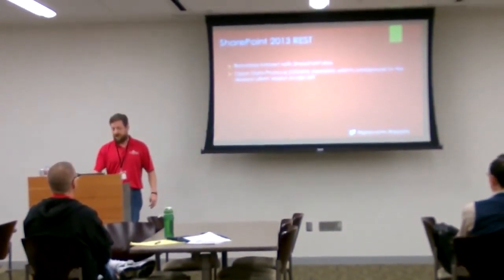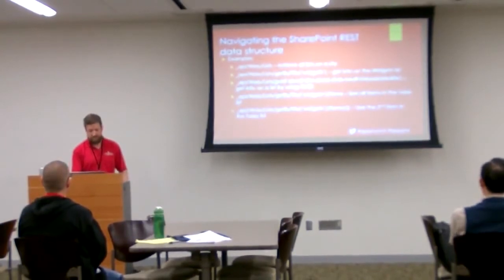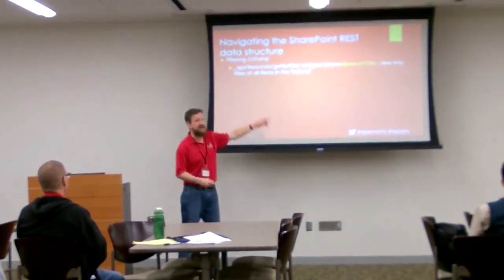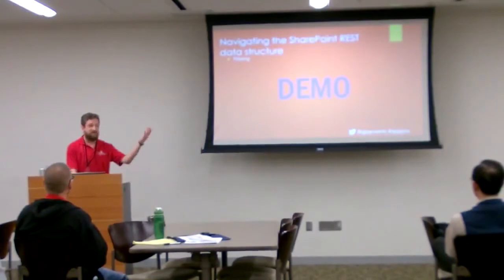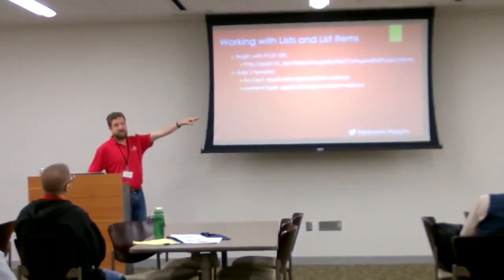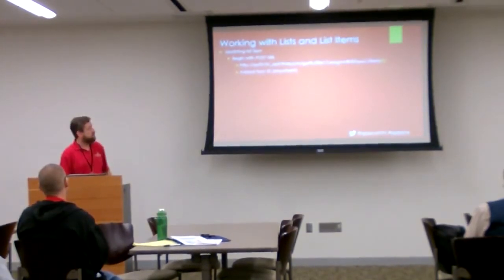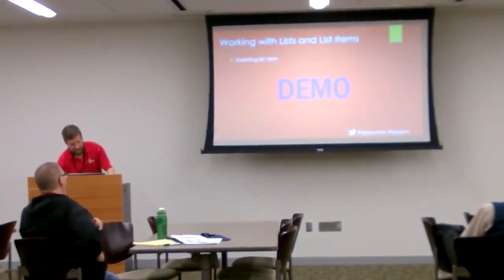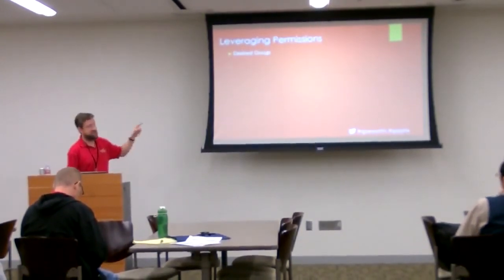Know REST For the Query - SharePoint Saturday Phoenix 2014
SharePoint 2013 has an improved REST interface, making data manipulation and retrieval much more robust. This introductory session will cover a brief overview of what REST is, how it is implemented in SharePoint 2013, and how you can use REST to query list information, add list items, create a list, even change permissions. Practical real-world examples will be included in demos throughout the session.

Special thanks to Becky Bohanon for enhancing the audio post-production!